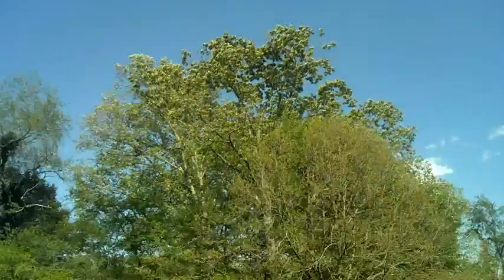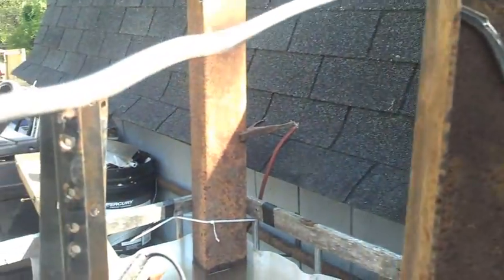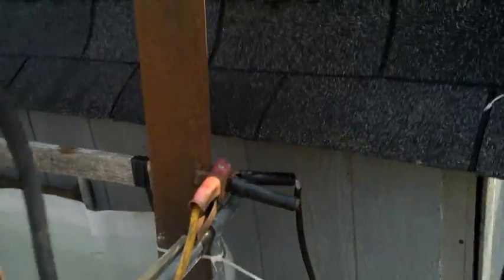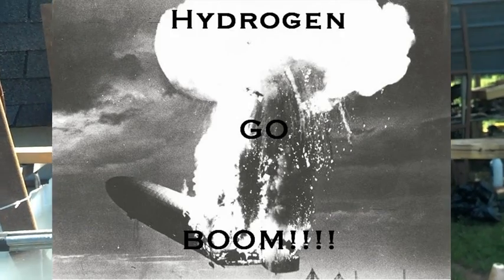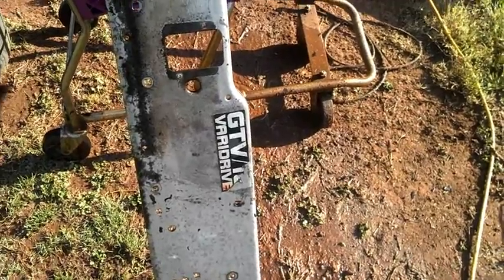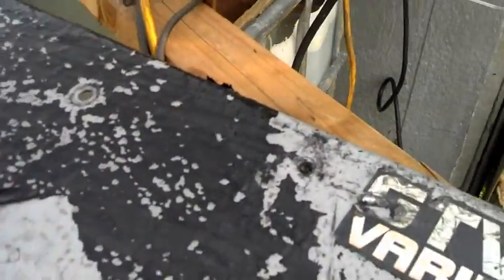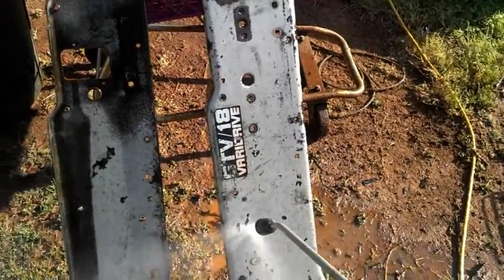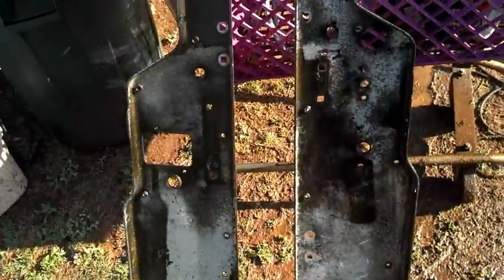My Electrolysis Setup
A quick and easy way to removed rust from steel.